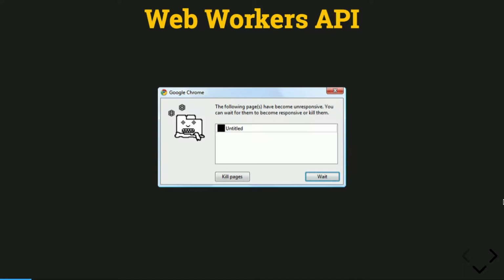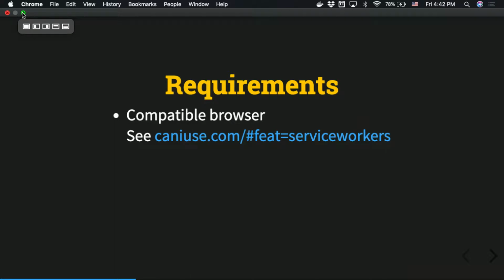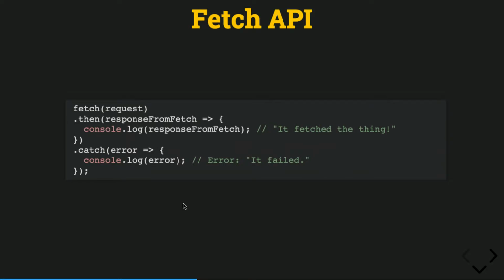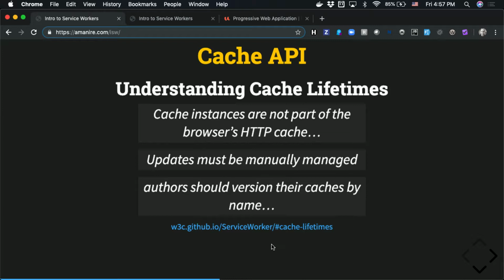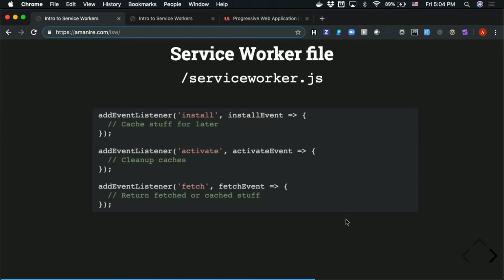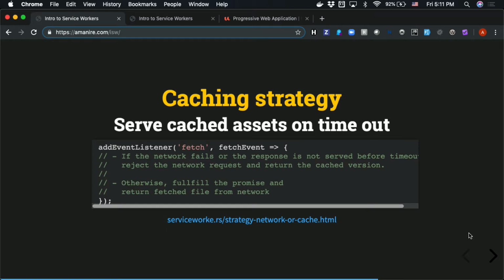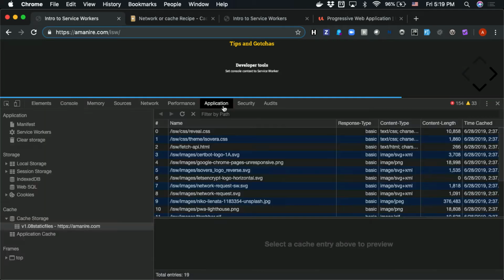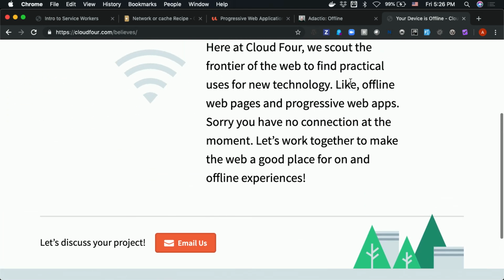An Intro to Service Workers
Aaron Manire

Progressive Web Apps are all the rage these days and we're just beginning to see the emergence of the offline web. Key to building PWAs, service workers enable features like offline fallbacks and notifications.

This session will give you enough to get started building your own service worker-enabled pages. We'll review the service worker lifecycle, Fetch and Cache APIs, and some common gotchas.

Some experience with ES6 JavaScript will be helpful, but is not required for this session.

Slide deck